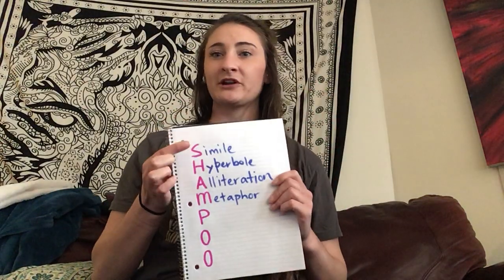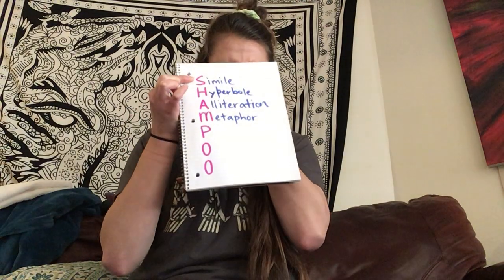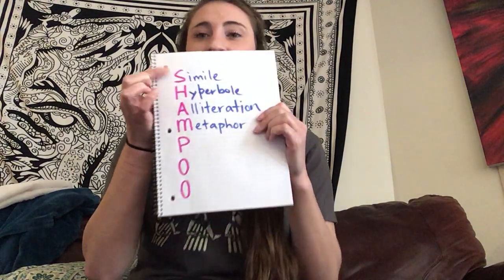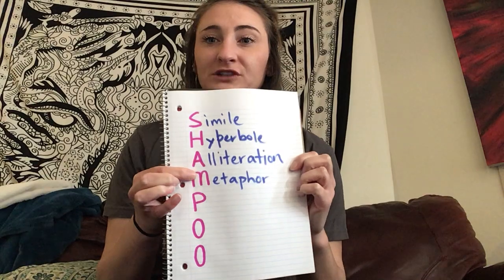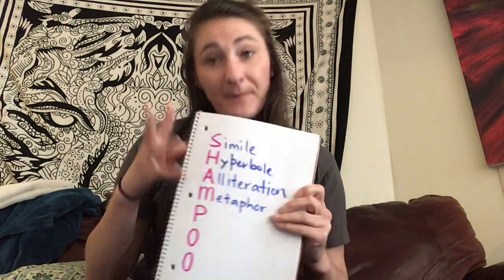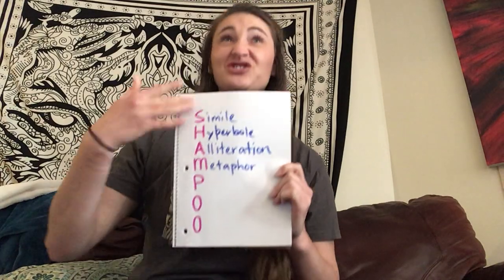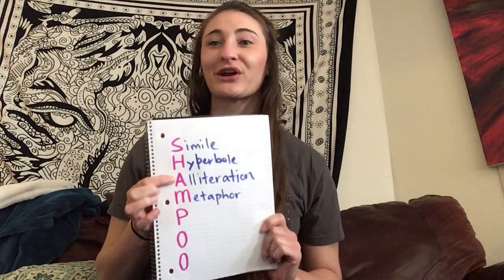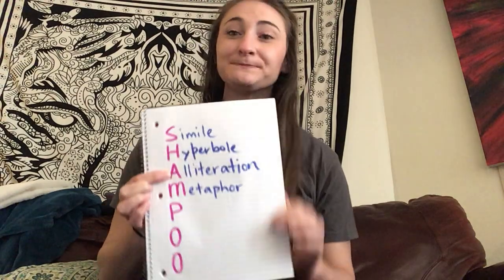Figurative Language - Alliteration